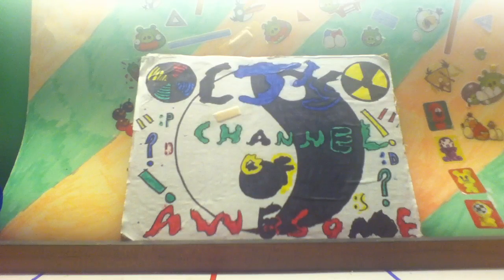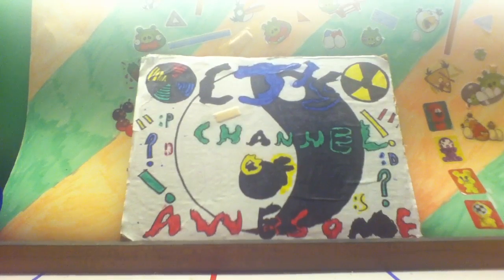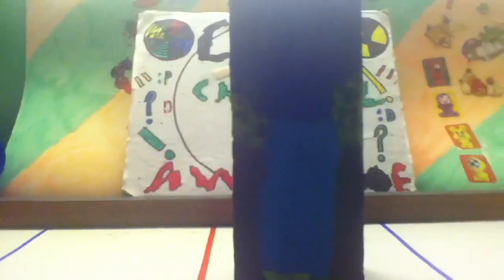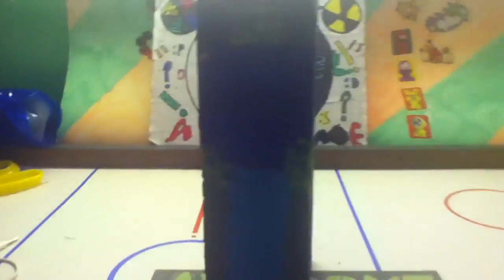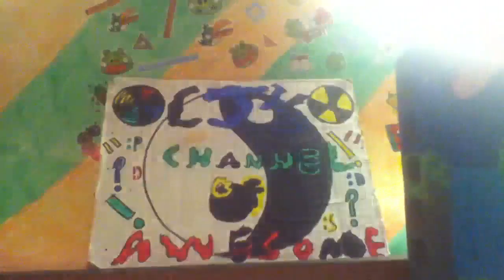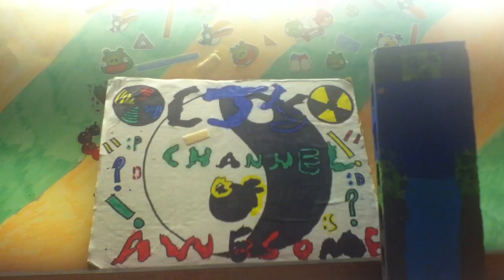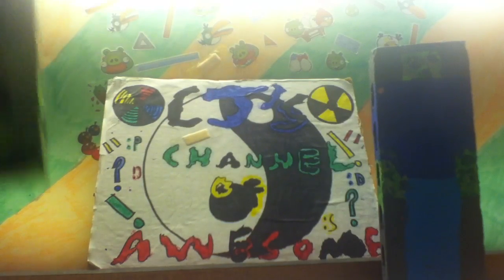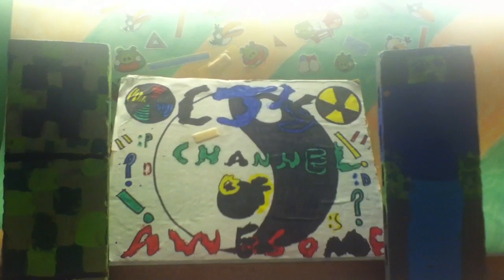Minecraft zombie brick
Zombie art crafts dog minecraft